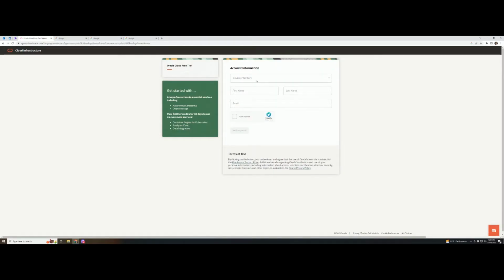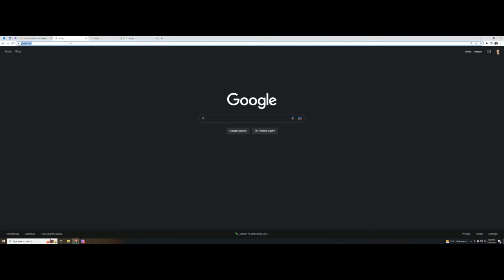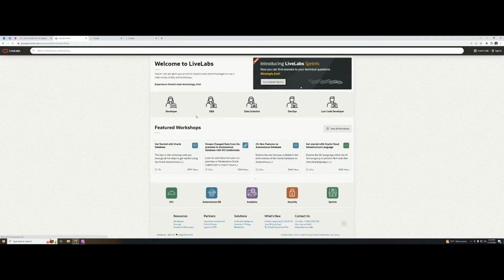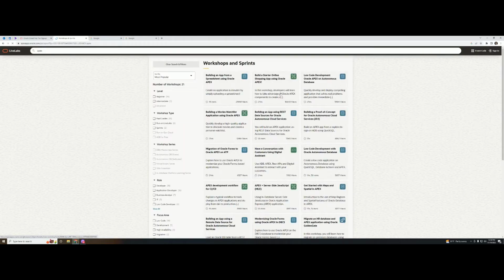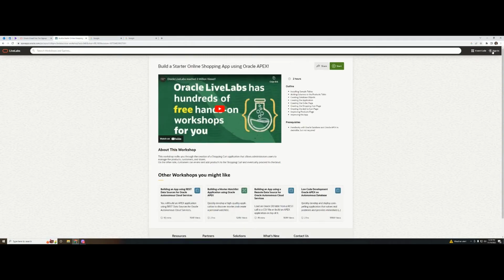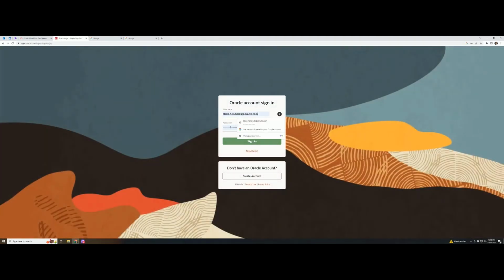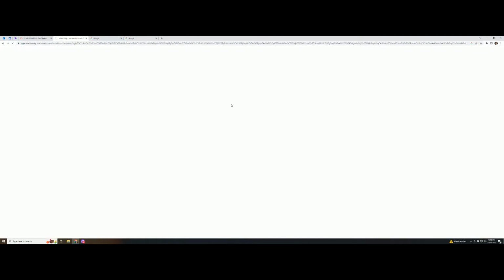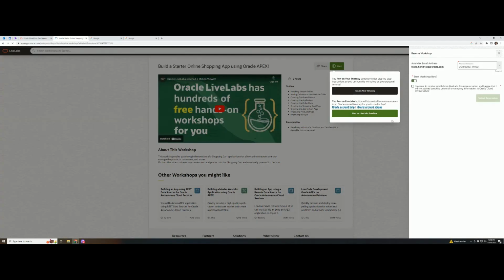How To Build A Cloud Account for Coding Software Projects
I teach you how to easily sign up for a Cloud Account for Software Development Projects under 2 minutes.

Live Labs gives you access to Oracle's tools and technologies to run a wide variety of labs and workshops

You can easily access the Oracle Cloud Infrastructure with the email and credentials you receive after Signing Up for the Free Tier..

In my next video I will show you what it looks like inside of the Oracle Cloud Infrastructure.. and build out our first Mobile Web Application... Enjoy! (:

Note: The Free Tier will ask for a credit card to validate you as a person, you can use a prepaid debit card and other forms as well.. Do not be thrown off.. It is no big deal.

Chapters
0:14 Access OCI Free Tier
0:27 Enter Credentials
0:57 Live Labs (Hands On Oracle's Technology)
1:15 Sign In
1:40 Launch A Lab